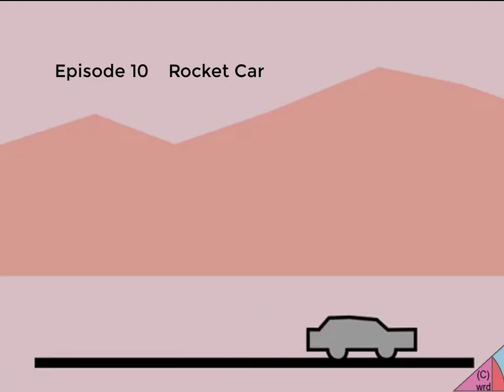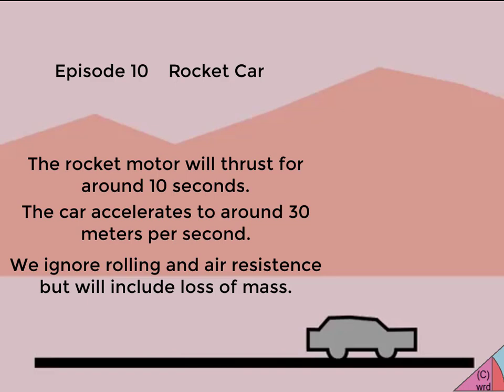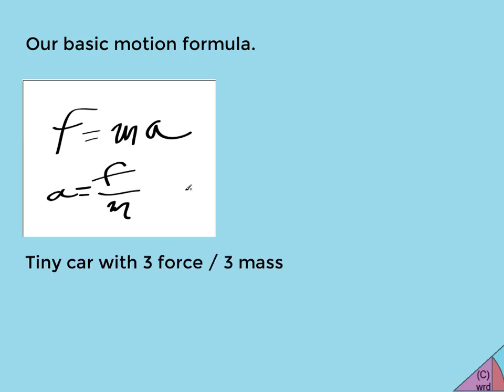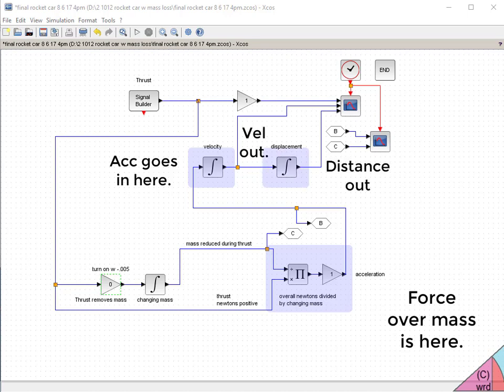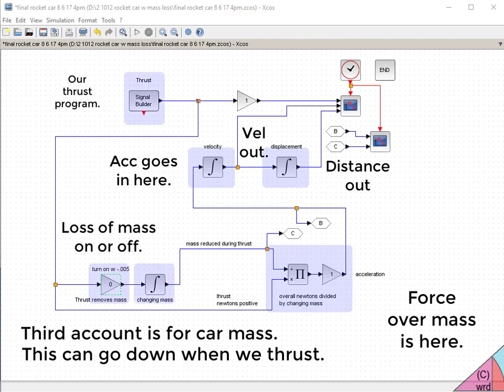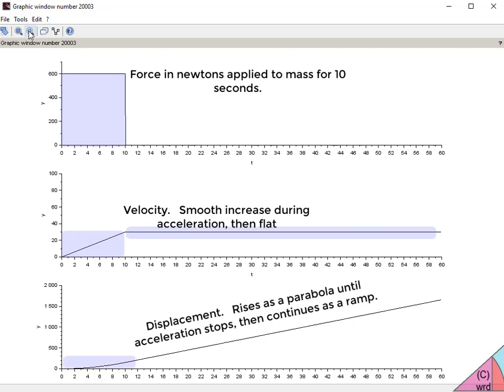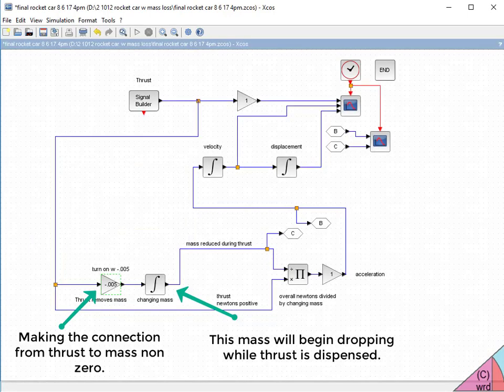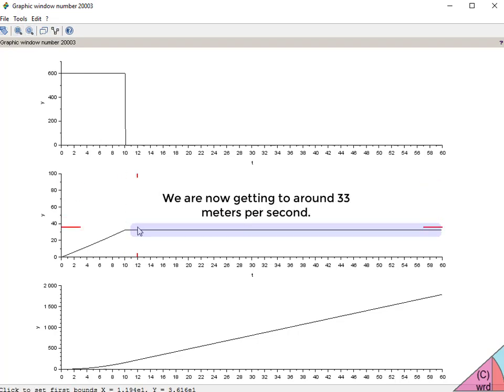ep 10 rocket car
Intro to motion in Scilab.   Loss of mass.